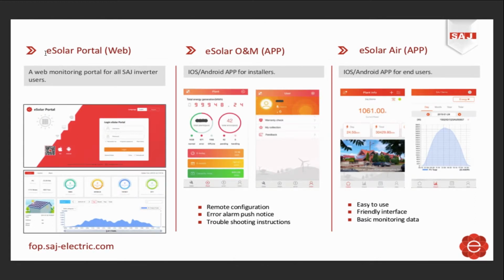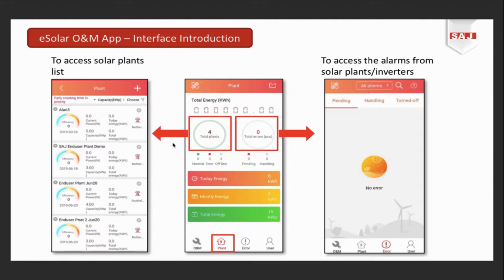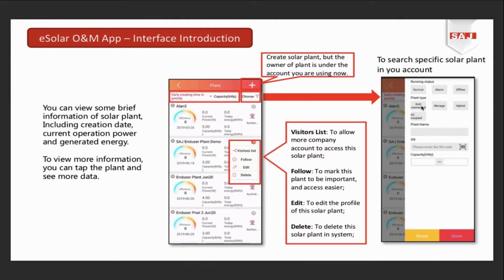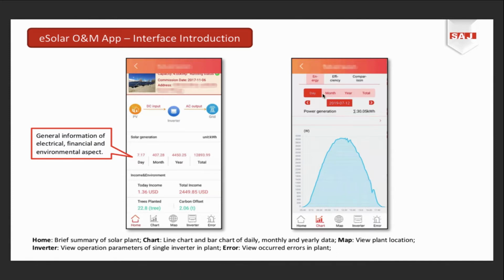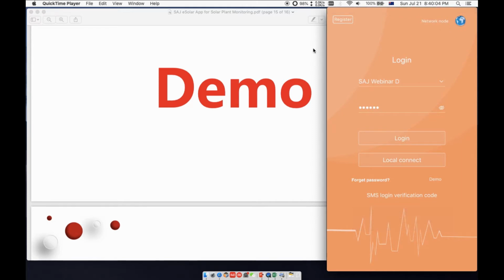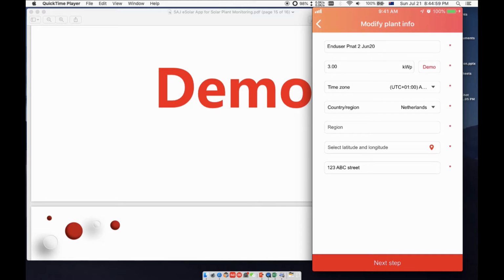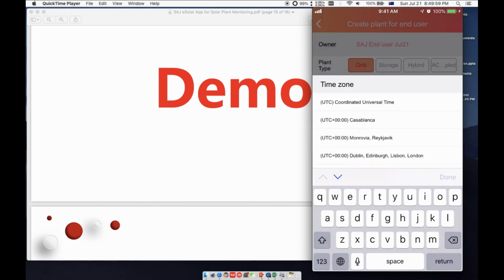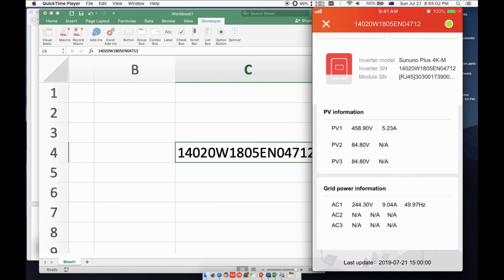eSolar Academy 05- eSolar App for Solar Plant Monitoring